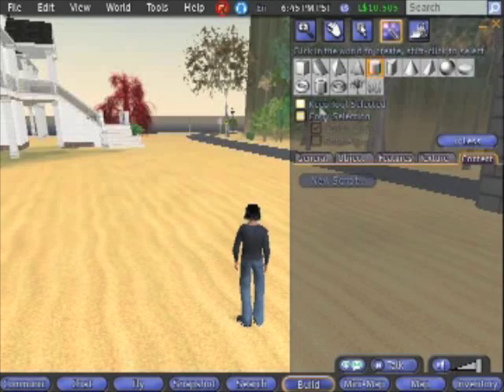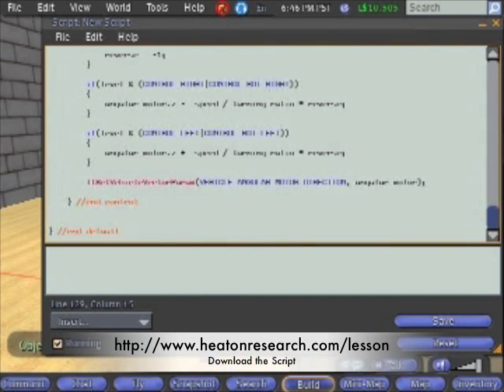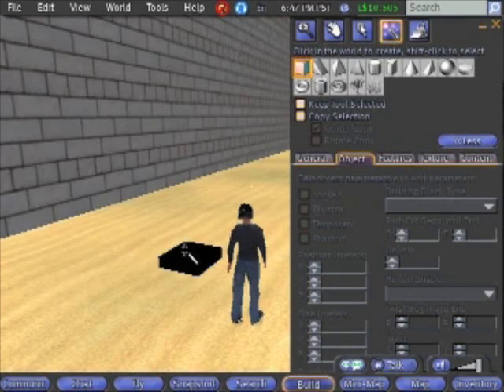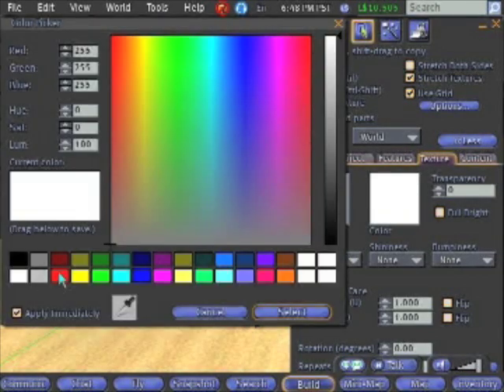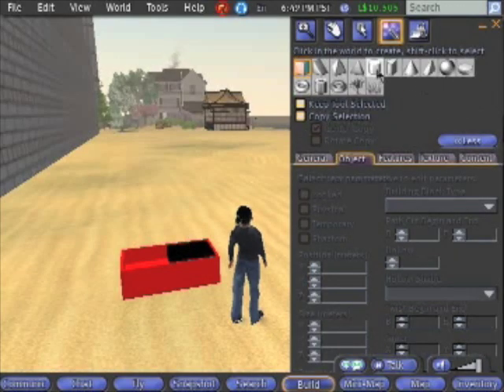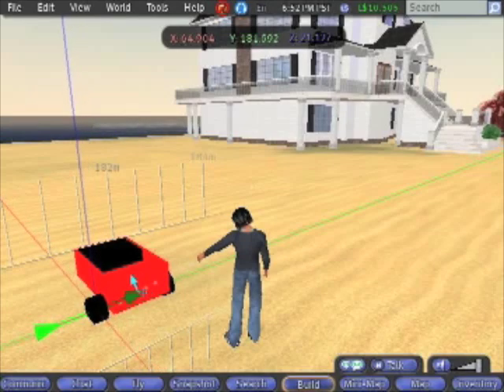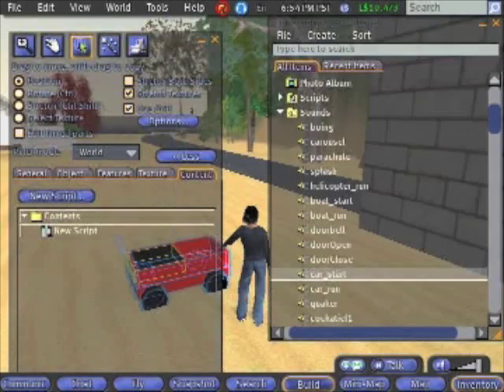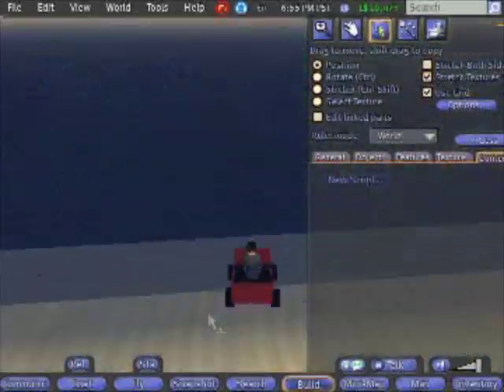Creating Simple Cars in Second Life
I am not that active in SL.  You can find all my examples (for free)